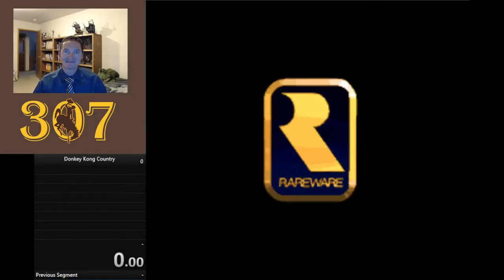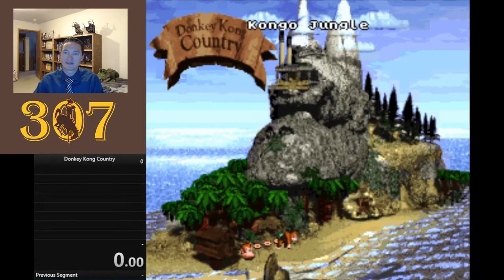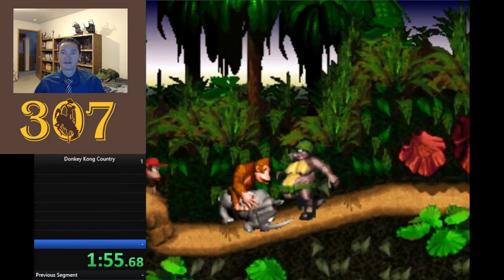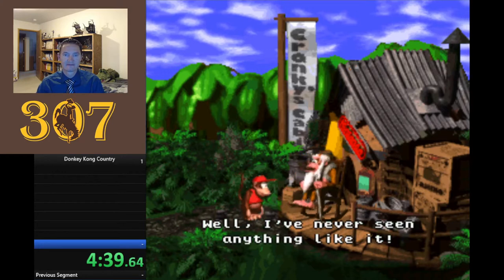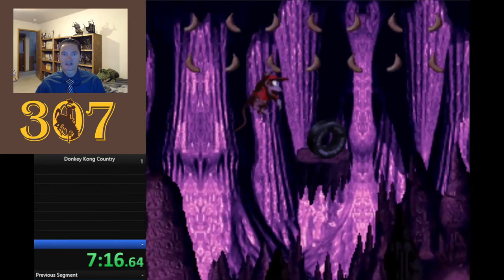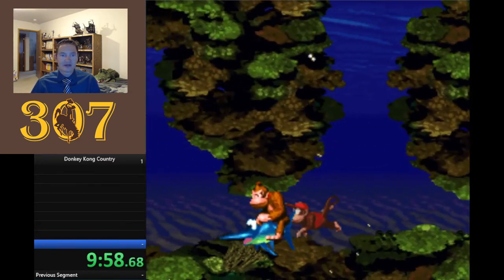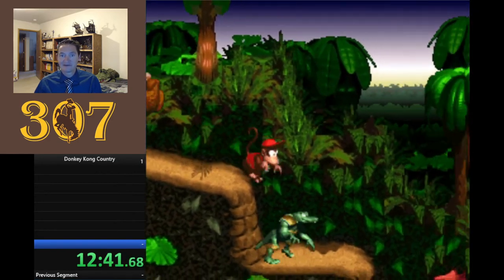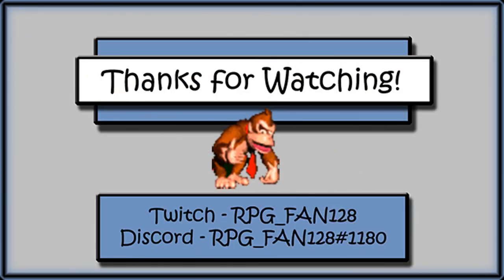A Very Gnawty Beaver With a Giant Pile of Bananas (Chapter 1)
Back in the 90's Nintendo passed the torch to a very talented UK Team called RareWare. One such project was the "return" of Donkey Kong. Instead of stealing women and throwing barrels, he would be the good guy and main character. but still throw barrels.

Even in the first world, Kongo Jungle, Rare shows off what the Super Nintendo can do.  It would seem Nintendo has never been interested in making games beautiful, (maybe they all have ugly wives too?) but the sole focus is gameplay.  Of course gameplay *IS* the most important part of a video game (something modern game developers have long since forgotten) but good looks doesn't hurt.  Background gradients, gradient changes, overlay effects, multiple scrolling layers in ingenious ways, sprites created from pre-rendered 3D models, this game trilogy is a master class to what is possible when you stretch the SNES to it's max.

RPG_FAN128#1180